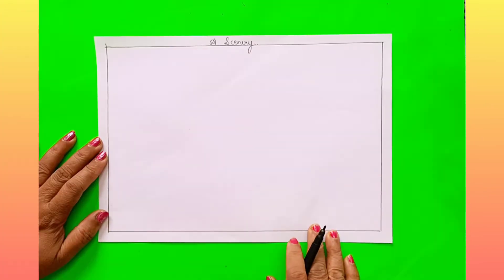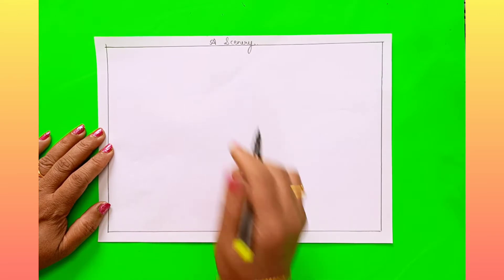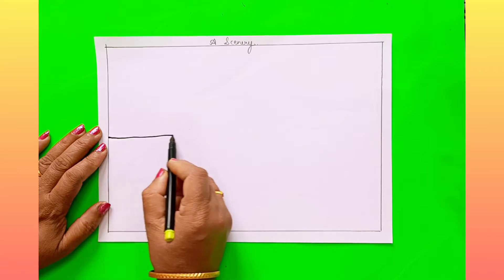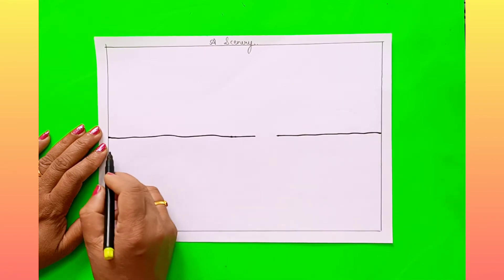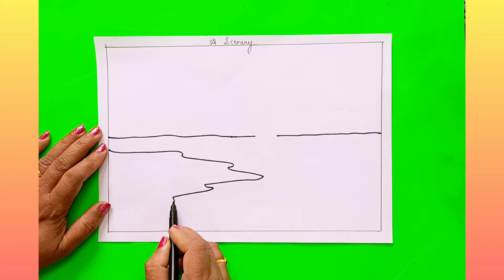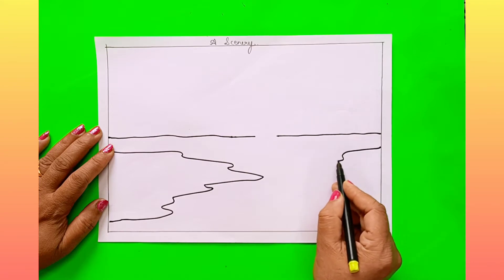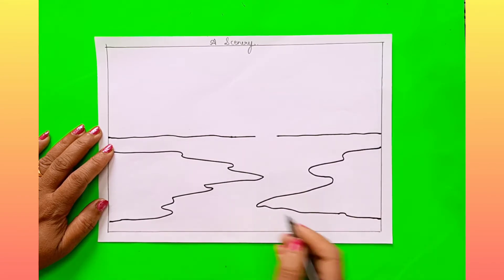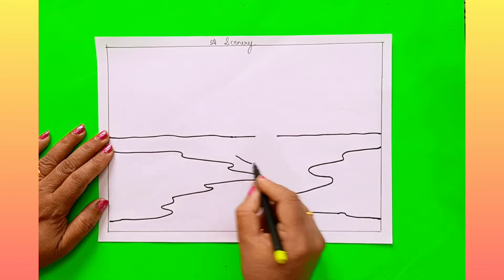Drawing Made Easy || Sunset Scenery ||By The Creative Bharati 🤷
Very interesting to learn ✍️✍️🥰

Attractive colorful Scenery 😍👌😉

Materials used

Drawing paper
Colors